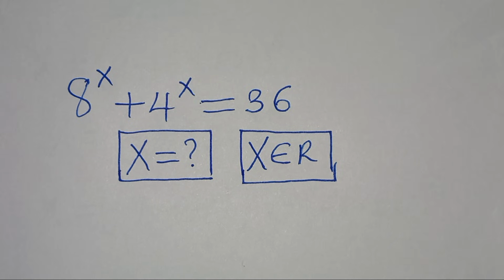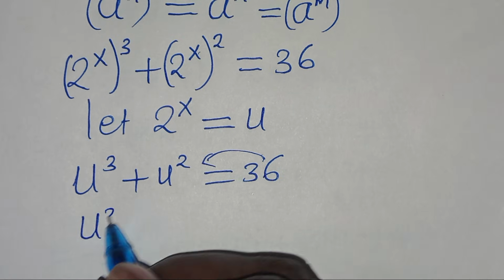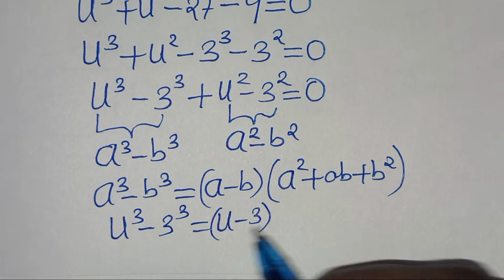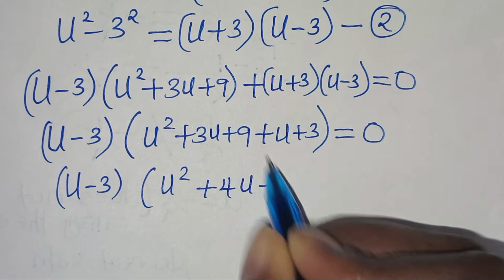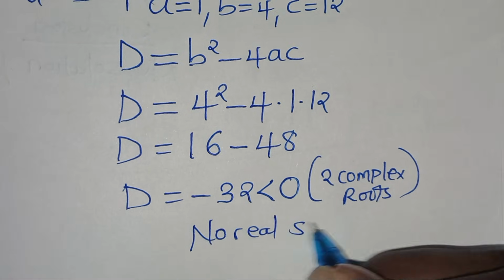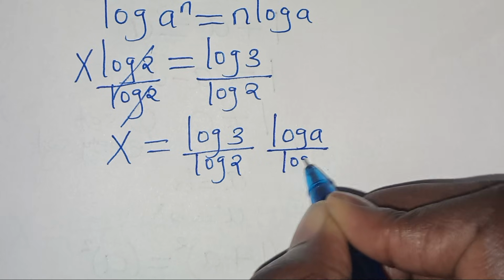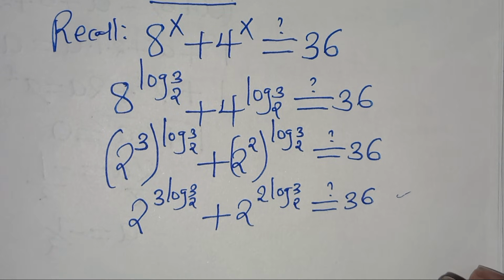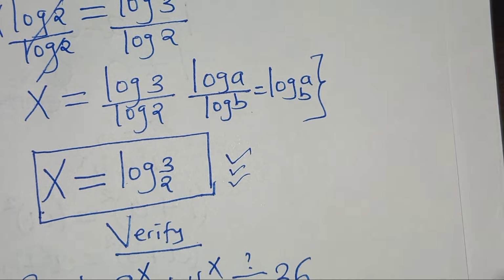Germany | Can you solve this? | Math Olympiad